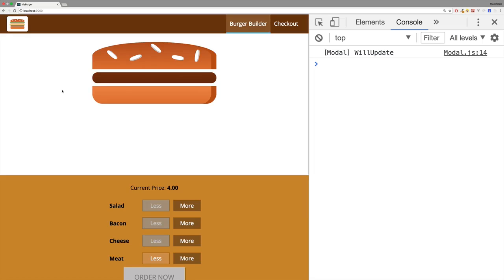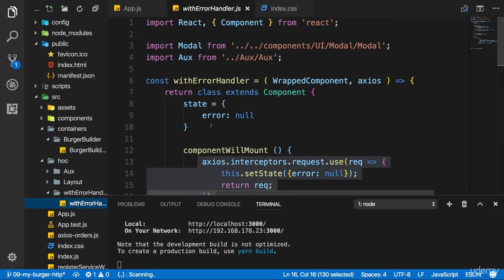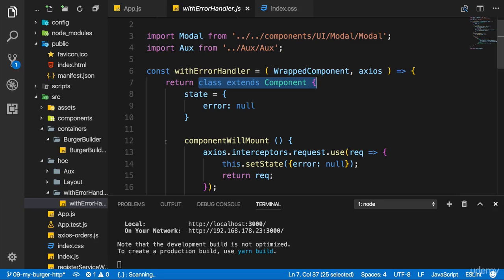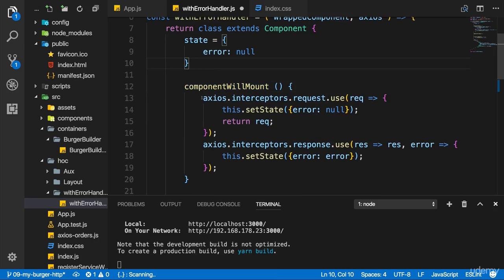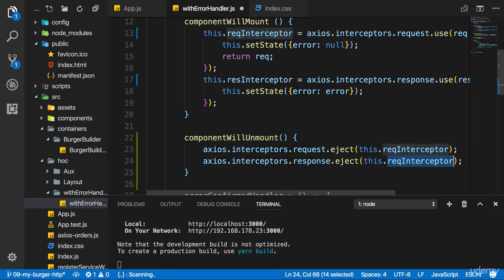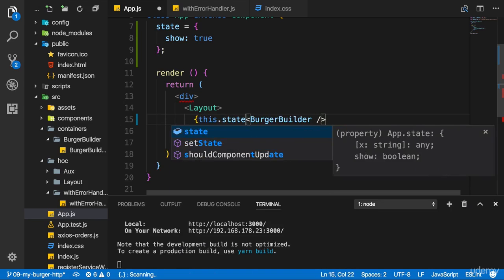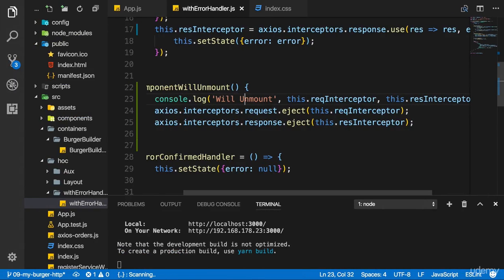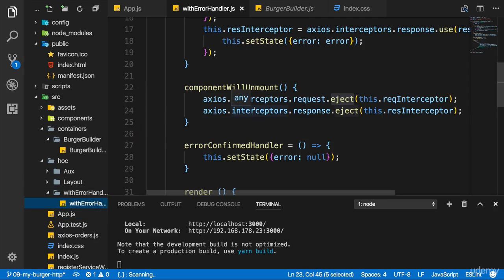167 Removing Old Interceptors